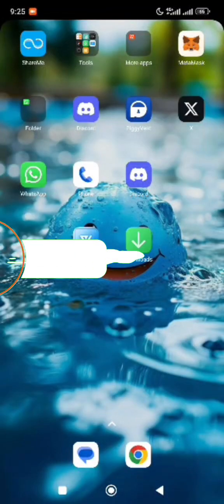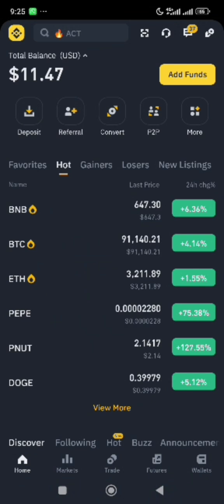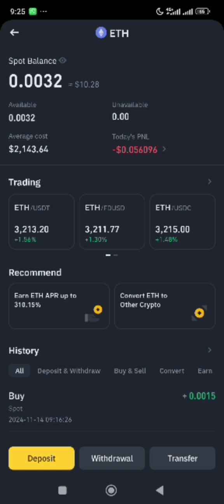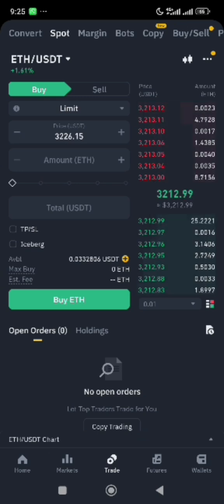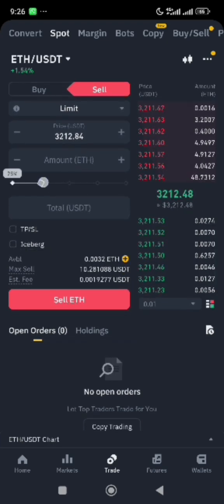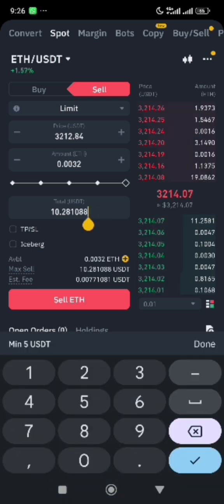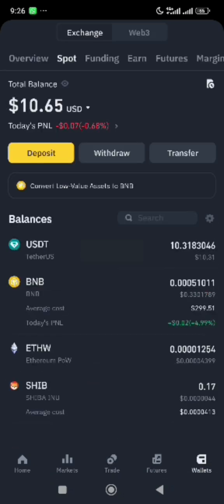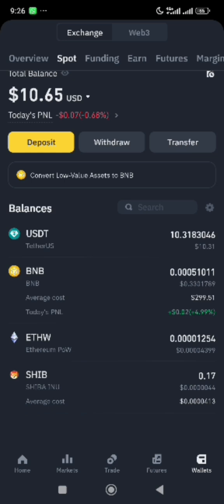How to Convert Ethereum (ETH) to USDT on Binance Wallet | Easy Step-by-Step Guide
Need to convert your Ethereum (ETH) to USDT on Binance Wallet? This video will walk you through the process step by step, ensuring a smooth and secure transaction. Perfect for beginners and experienced traders looking to manage their crypto assets efficiently.